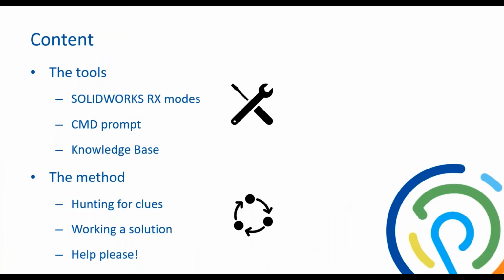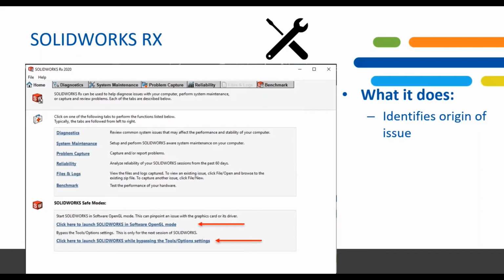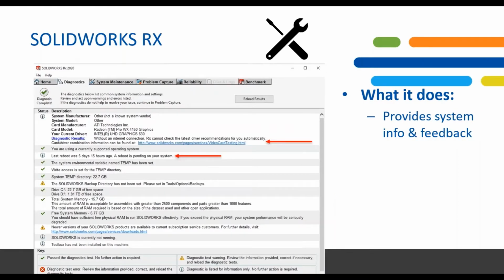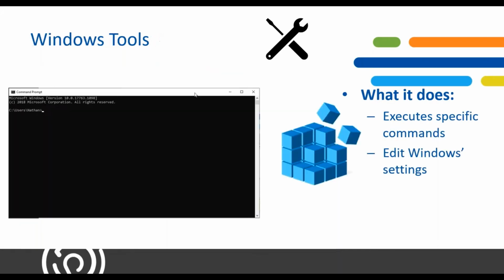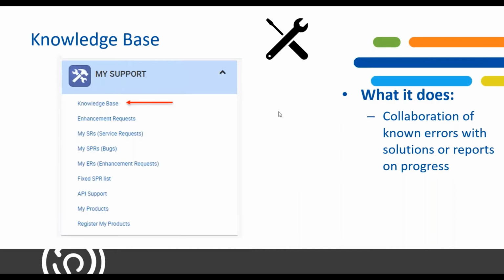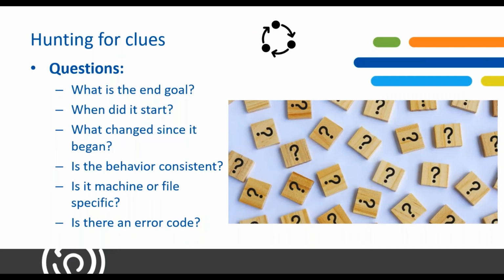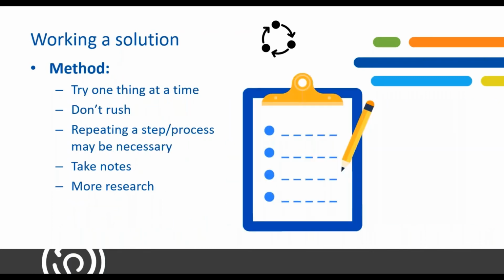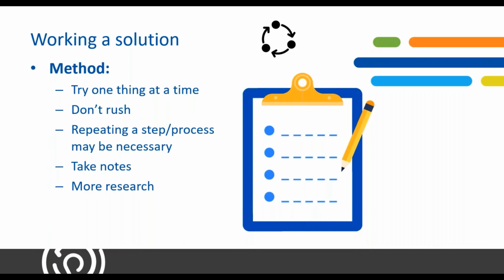SOLIDWORKS Troubleshooting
In this session we’ll provide instruction on methods and techniques to hone your detective skills and catch some of SOLIDWORKS’ most dastardly offenders. Step out of the role as John Watson and become your own SOLIDlock Holmes!